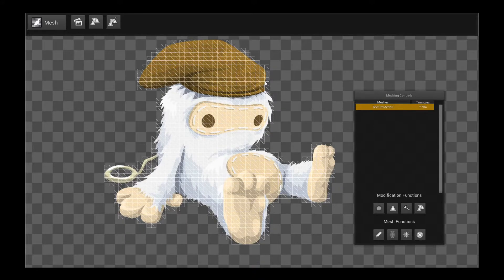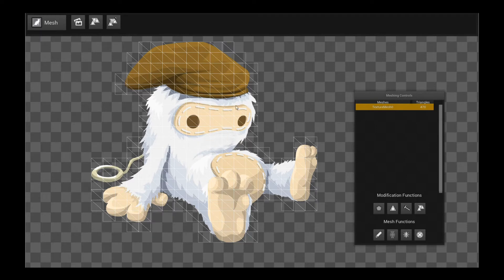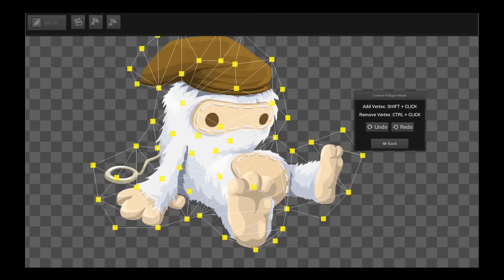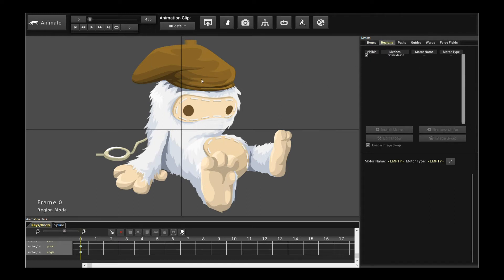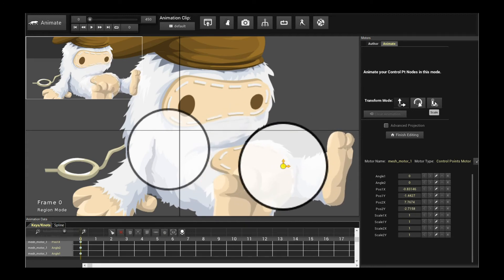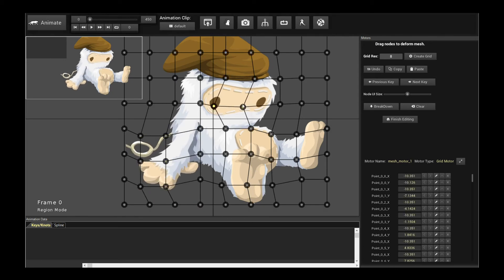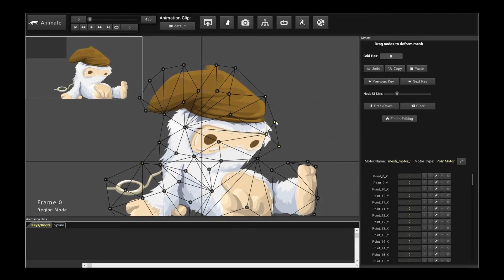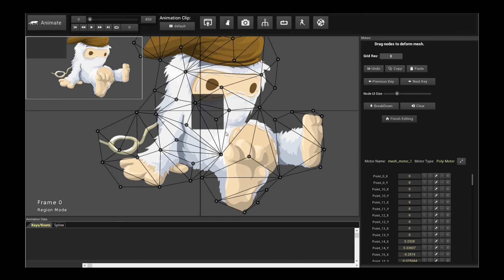Free Form Mesh Deformation Tutorial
This tutorial gives you an overview of the Free Form deformation options available in the Creature Animation Tool. This includes the new custom Polygonal Mesh authoring tool as well as the new Poly Mesh Motor which allows direct keyframe manipulation of vertex points on your polygonal mesh.